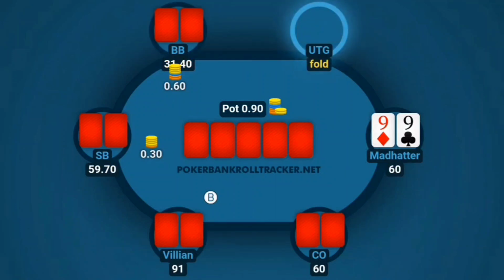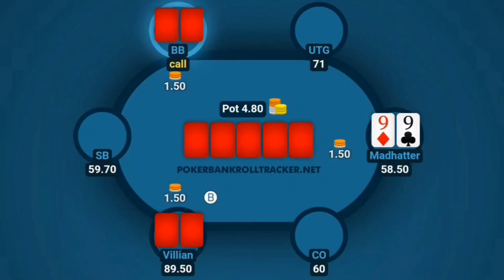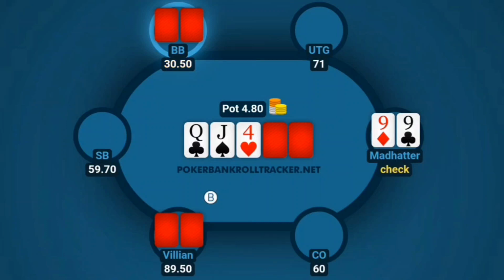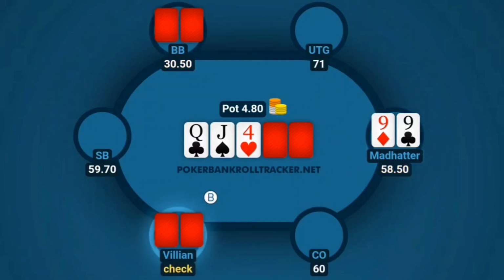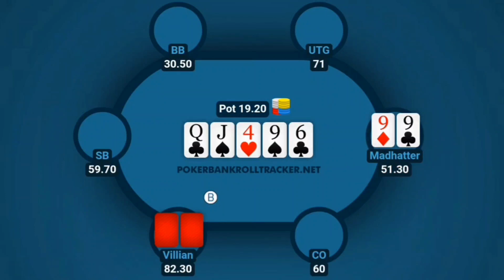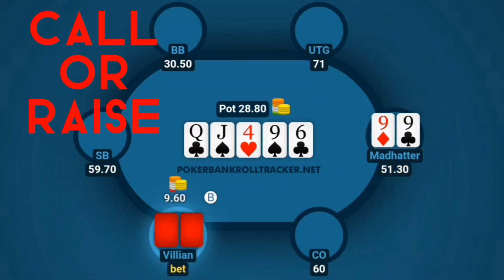Hatter Poker Hands Ep. 18 "Pocket 9s"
In this Episode I turn a set and face alot of aggression from a unknown Villian. Did I play it right?